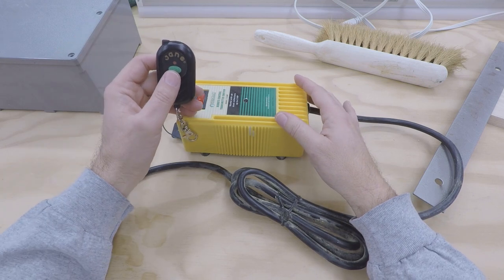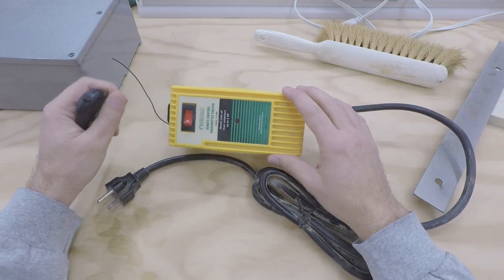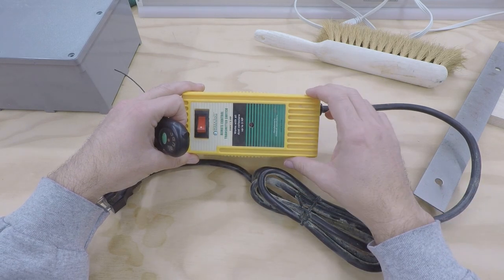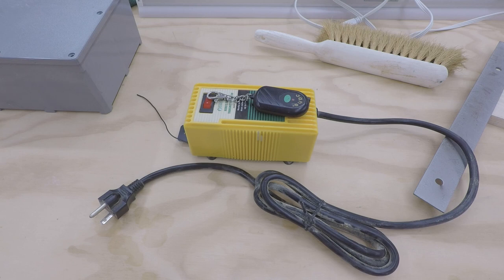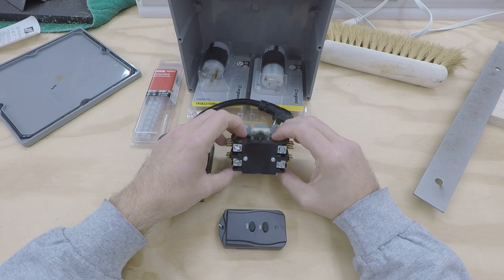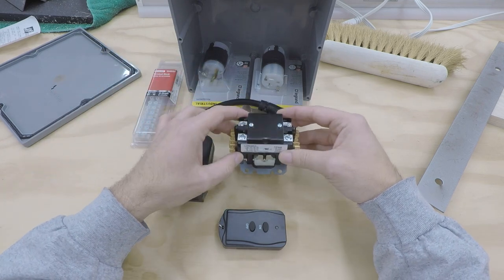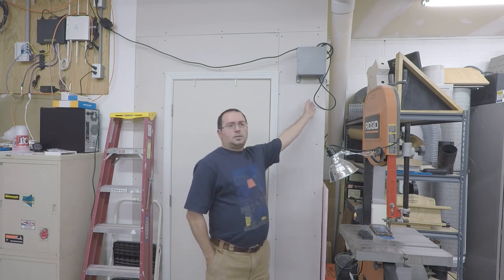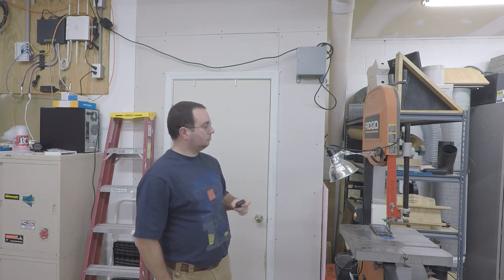Dust Collector Remote Build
I had a store bought remote for my 3hp dust collector that went out on me. I bought the exact same thing but it just kept tripping the built in circuit breaker so I decided to make my own that had replaceable parts and costs almost half the price.

Parts used
$10 outdoor lighting remote of your choice
$10 contactor from Amazon.
$10 Male 240v 20A grounded plug
$15 Female 240v 20 grounded plug